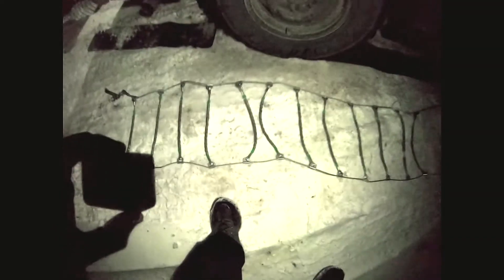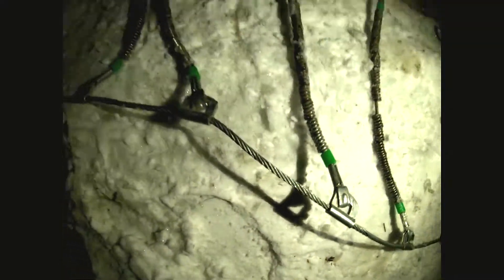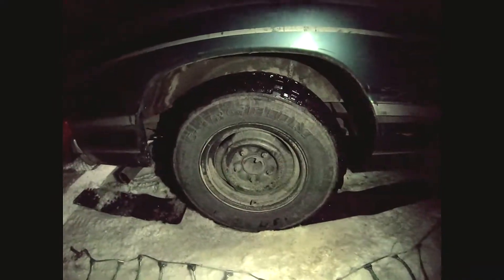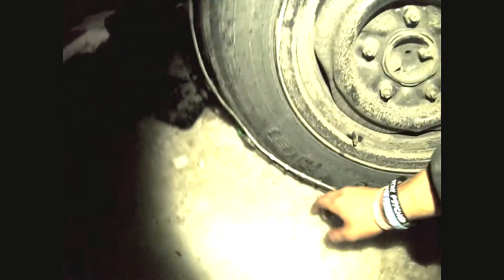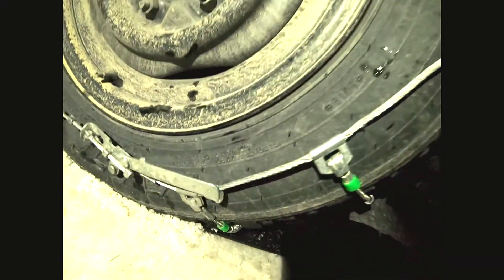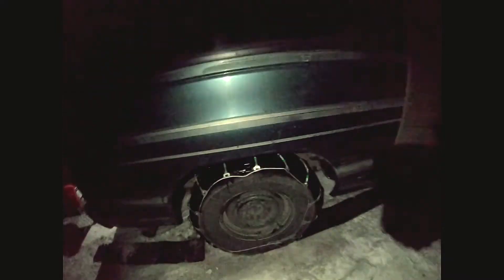HOW-TO PUT-ON SNOW CHAINS! STUCK!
I GOT STUCK 6 TIMES ON THIS TRIP lolololol